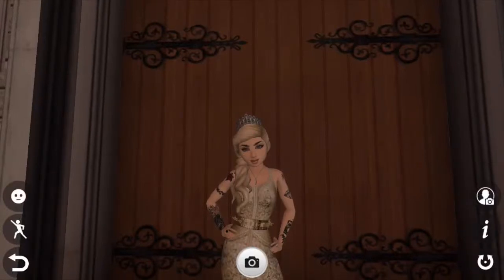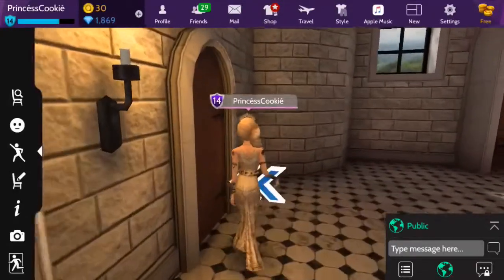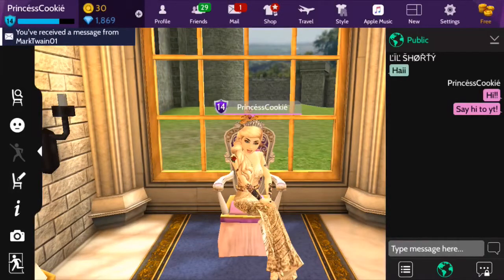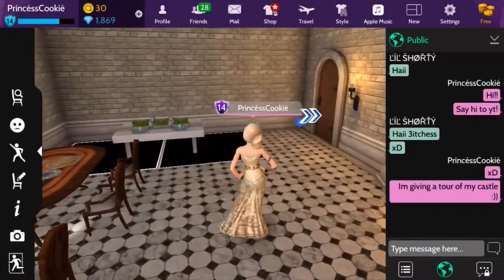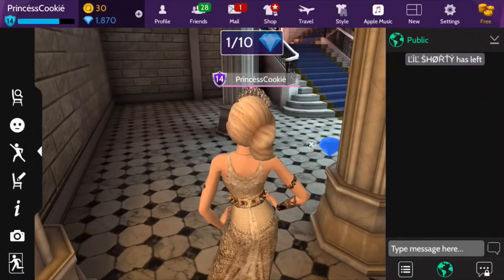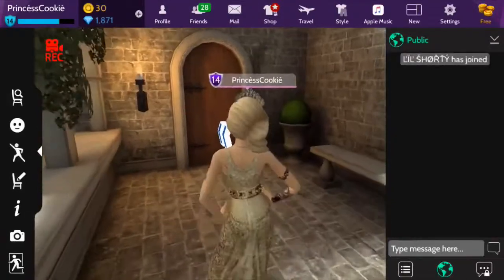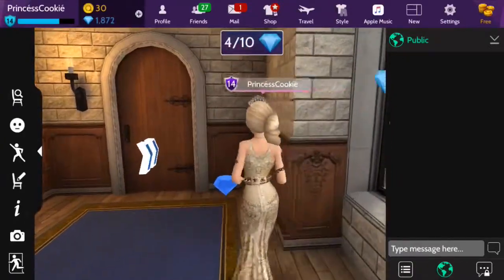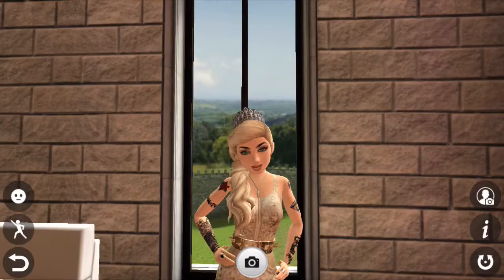AVAKIN LIFE CASTLE TOUR!!! PrincéssCookié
TWO UPLOADS IN ONE DAY?? Wow! My cookie subjects, today I’ll be showing you around my castle!